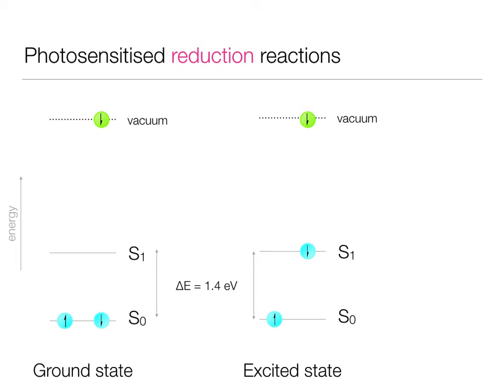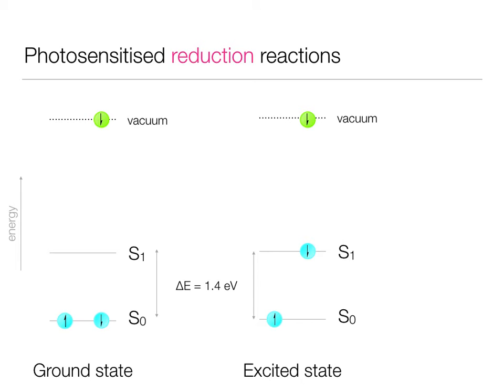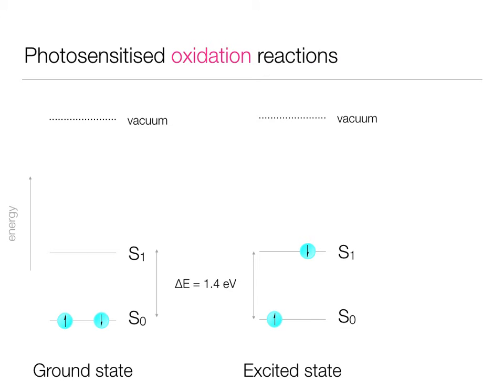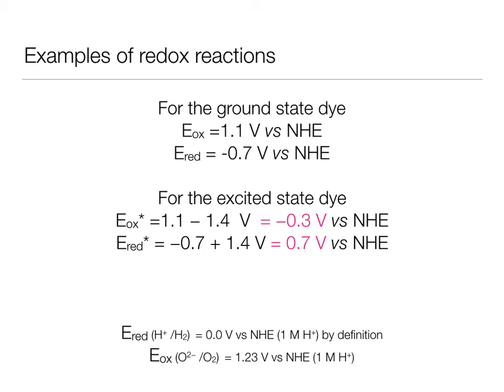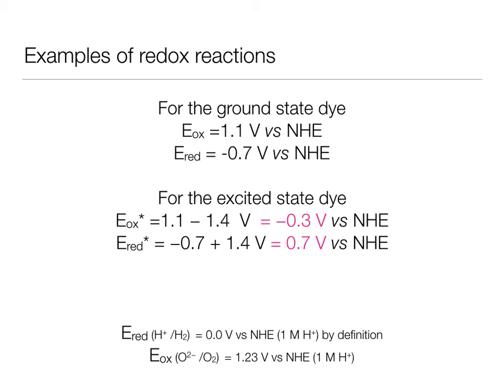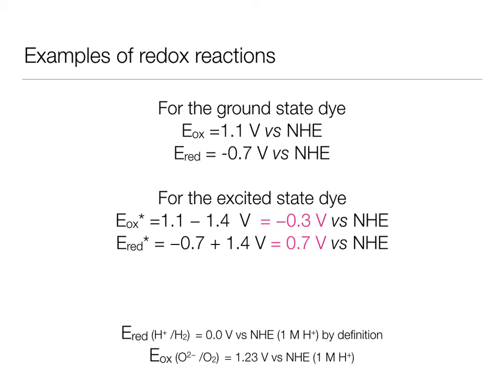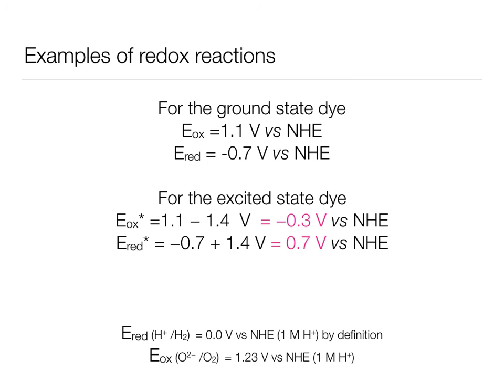Photoinduced Redox Reactions Concept Bite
Prof Frank Marken - University of Bath